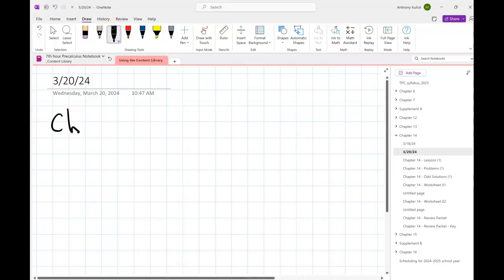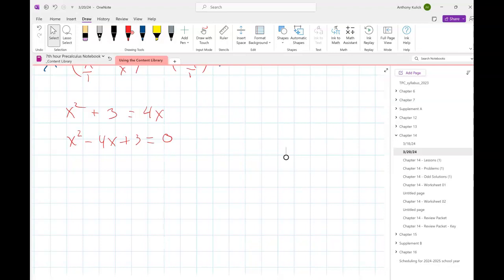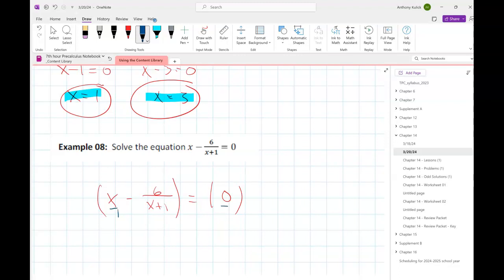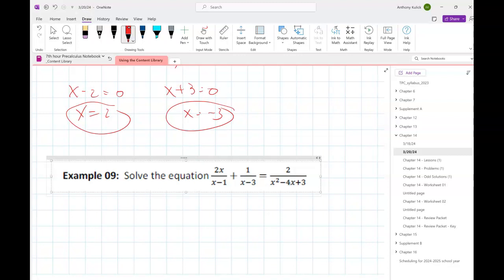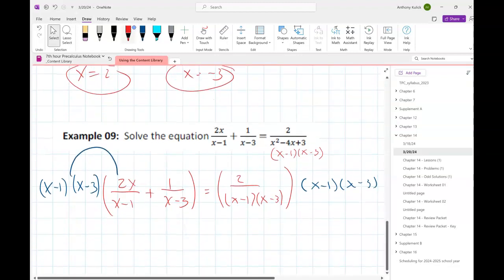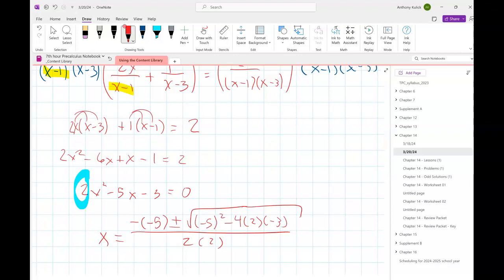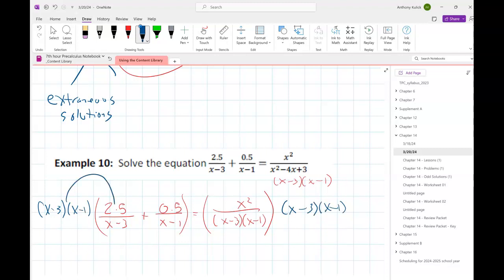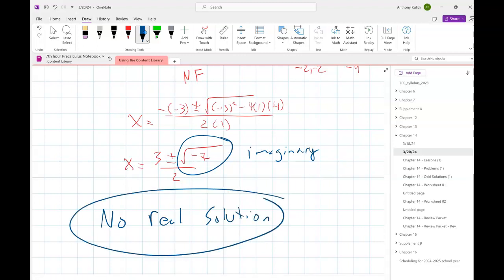3/20/24 TPC - 7th hour